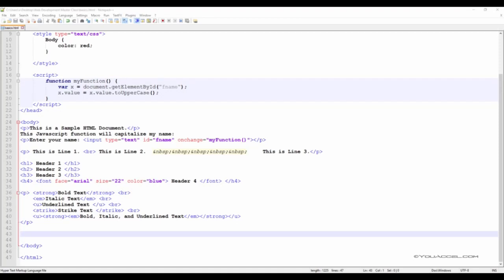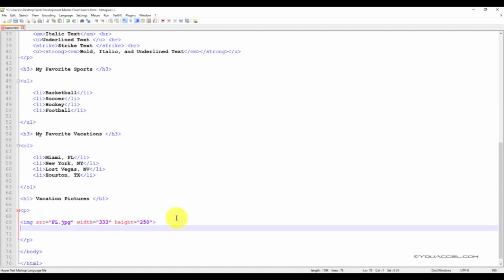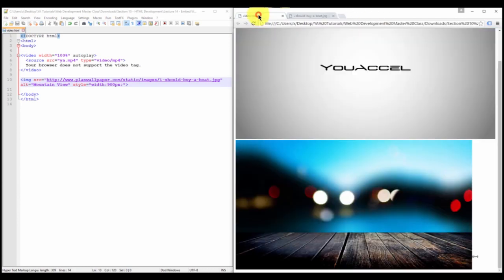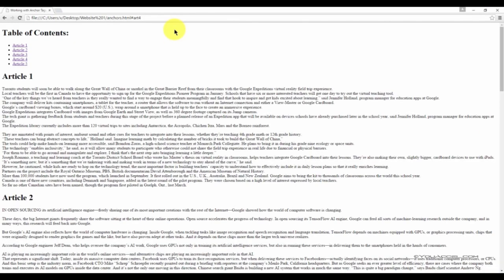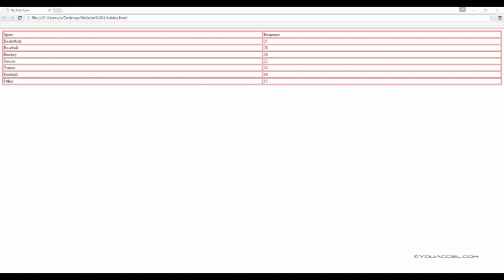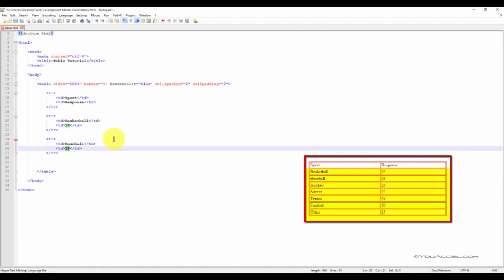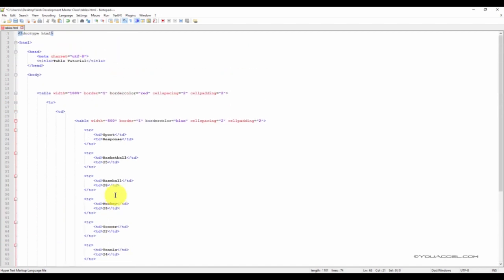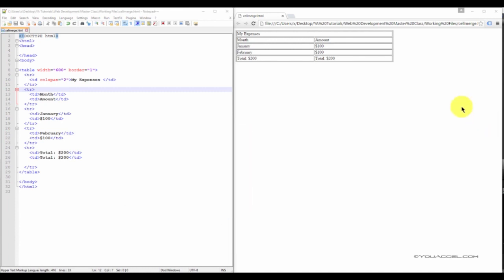Lecture 2 | HTML